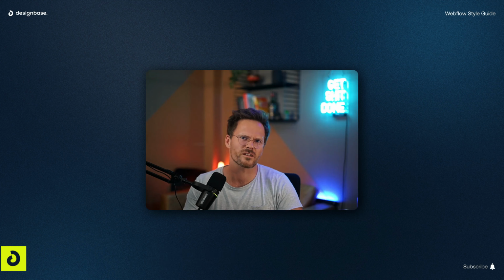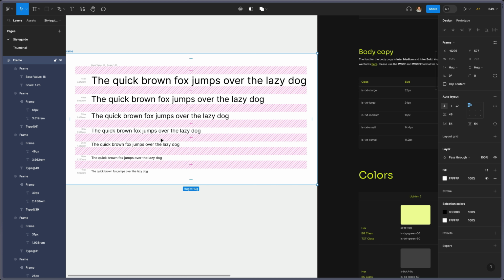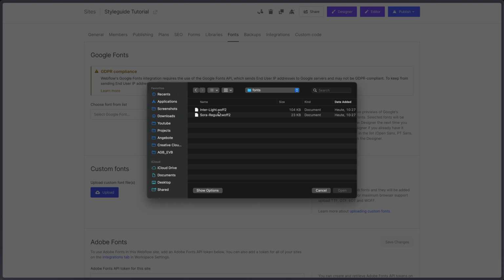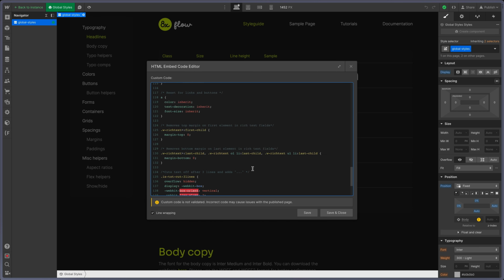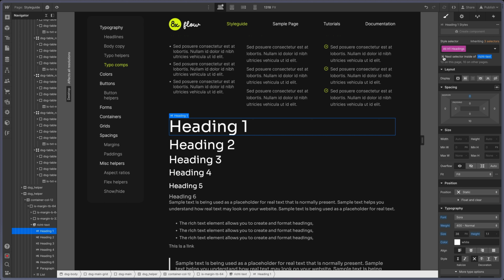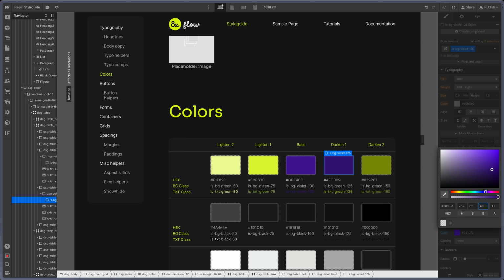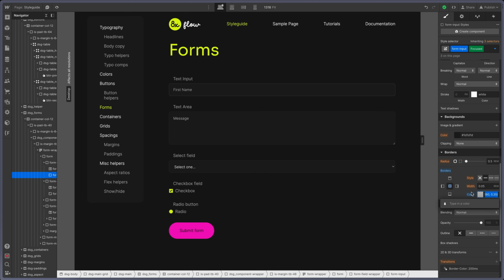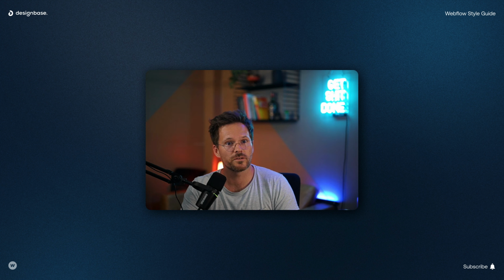Mastering WEBFLOW STYLE GUIDES [Figma to Webflow Step by Step]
In this video tutorial, you will learn how to efficiently transfer all the necessary components from Figma to Webflow when setting up a style guide. A style guide is an essential tool for any Webflow project, as it ensures consistency across your website. This video goes through every step of the process, and even provides an example by using the "8xFlow" style guide.

00:00 – Intro
01:09 – Why you should use a style guide
02:18 – How to use a style guide
02:48 – What does a style guide should contain
03:09 – How to be efficient and consistent
03:30 – Set up a style guide together

Using a style guide makes it easier to maintain your website over time. As your website grows and evolves, you can easily update and expand your style guide to ensure that all new changes are consistent with the existing design. This helps to prevent design drifts and ensures that your website always looks professional. By having a centralized library of styles, you can easily apply them to different elements of your website instead of having to recreate them over and over. This helps to speed up your build process, especially when you need to make changes to your website on the fly.

The video begins by discussing the importance of using a style guide and what a basic style guide should consist of. A basic style guide should consist of classes for font sizes like h1 to h6, text colors, background colors, button and form styles. While this is the minimum, many style guides also include spacing systems. This means they come with a preset for paddings, margins, and container width.

The video also provides tips for how to use a style guide, and how to boost your Figma to Webflow process. One thing that the video highlights is that you can progress much faster when you use the same system in Figma and Webflow. Basically, that means using a consistent spacing system and naming Figma styles like your Webflow classes. This way, you have to think less and can build without stress.

The video ends with a step-by-step guide on how to set up your style guide, including uploading fonts, creating font sizes using the font scale tool, creating color swatches, and designing buttons and forms. It emphasizes the importance of starting your project with the style guide and continuously adding new styles. Please understand the style guide as a growing library. So if you have to create a new background color, for example, go back to your style guide and add it there.

This video is perfect for anyone, particularly beginners, who want to learn how to create a style guide efficiently and effectively in Webflow. If you want to become one of the top-notch Webflow developers, then this video is a must-watch!